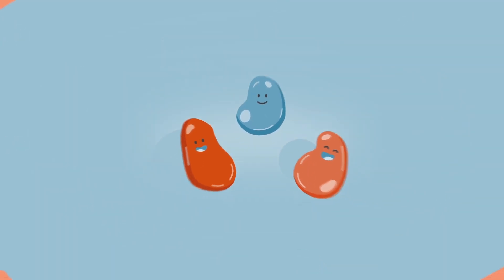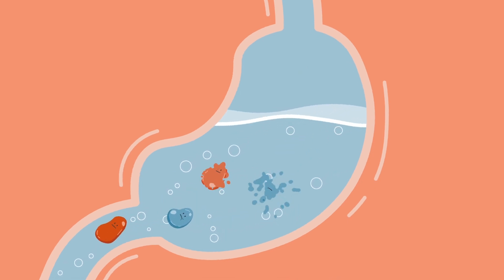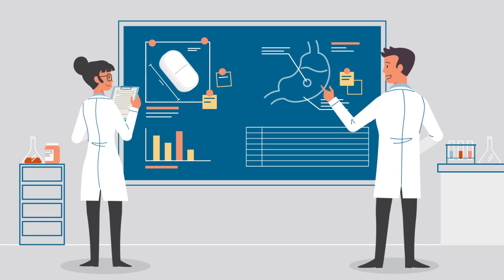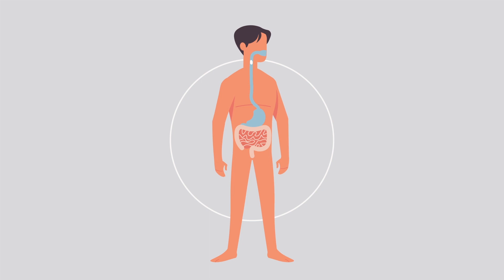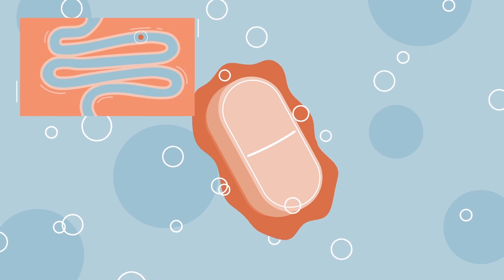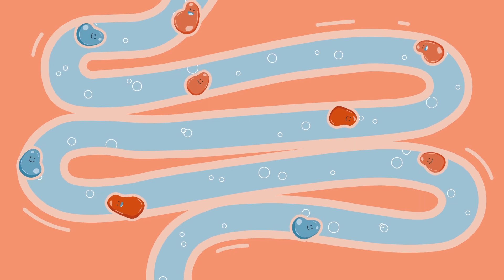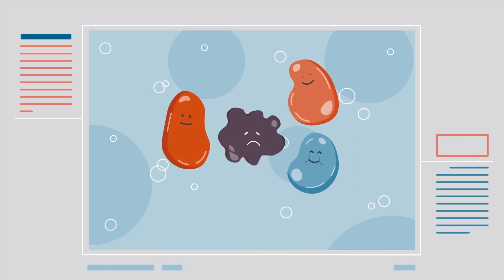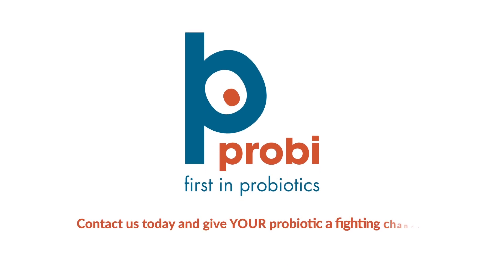BIO-tract® protects probiotics (full version)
BIO-tract® is a unique, patented delivery system that protects sensitive probiotic strains and dietary ingredients from stomach acid, protecting them on their journey to and through the intestinal tract. This innovative technology gives your sensitive probiotics a fighting chance in addition to a competitive advantage for your product.

Probi® is a global company focused exclusively on researching, manufacturing, and delivering probiotics for supplements and functional food. We are experts at managing stable, live bacteria from R&D through every stage of the manufacturing process, and are dedicated to making the health-enhancing benefits of probiotics available to people everywhere.